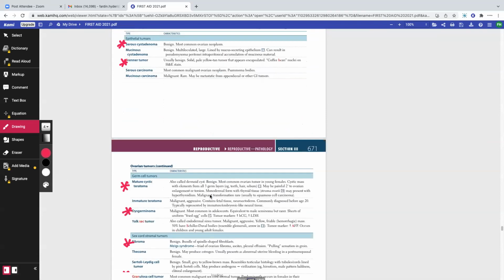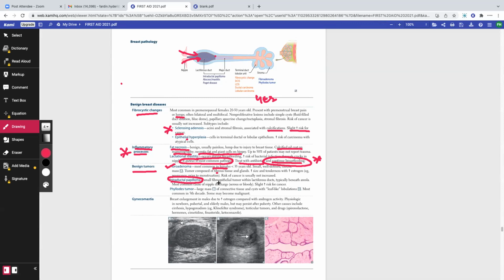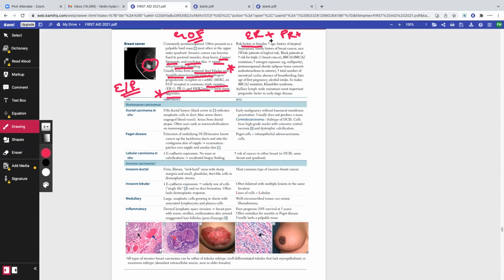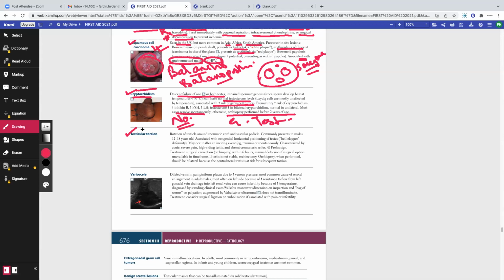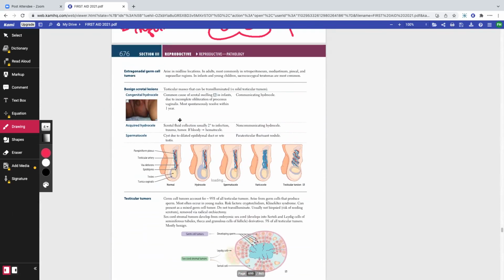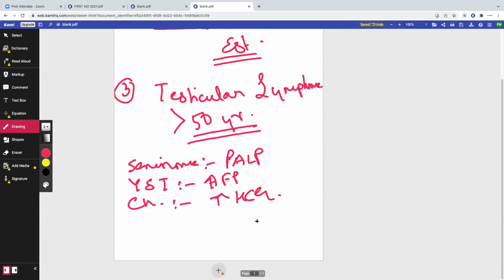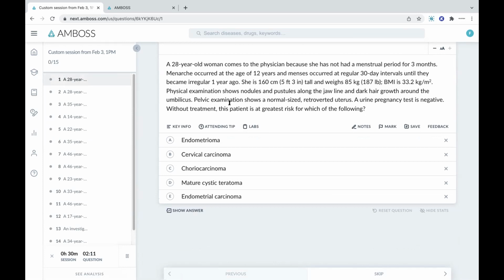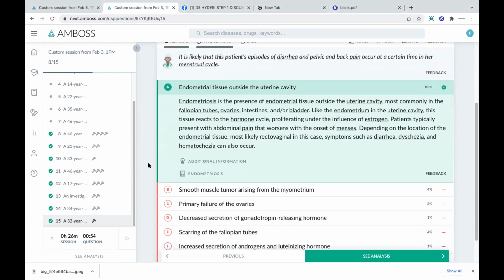USMLE STEP 1 REPRODUCTIVE LECTURE 6